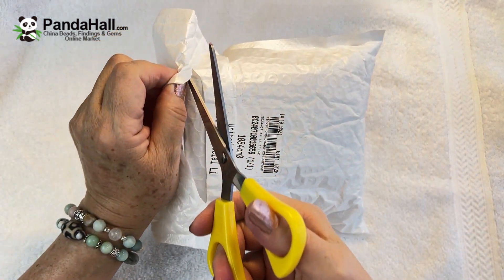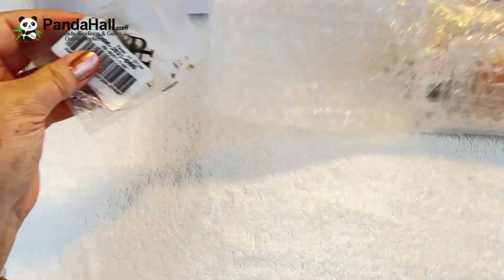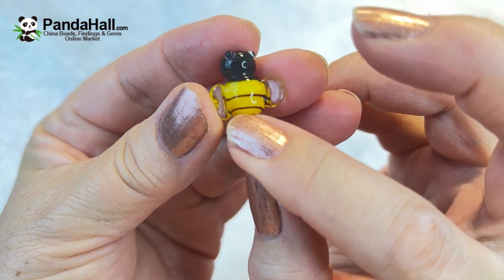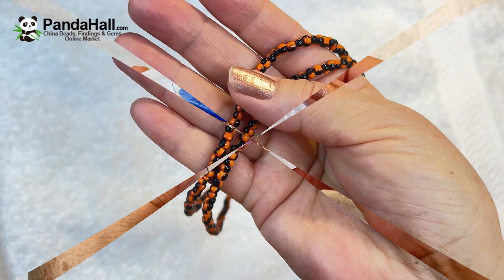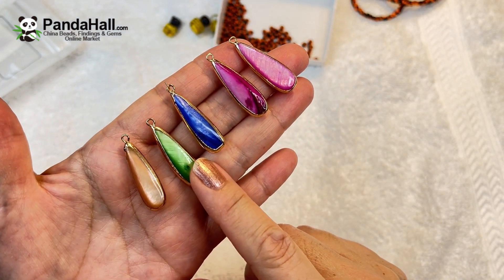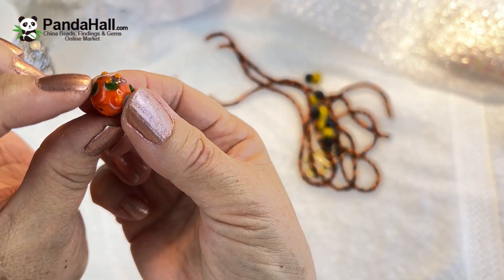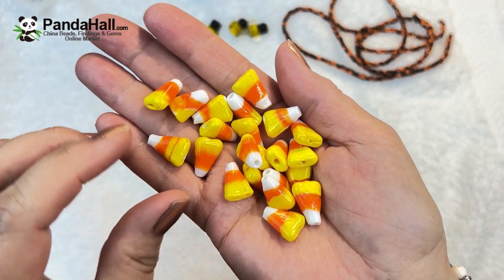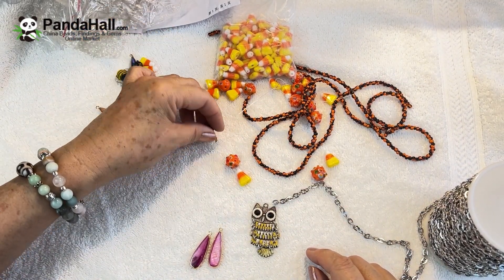PANDAHALL BEAD HAUL UNBOXING AND REVIEW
What I Found At PandaHall
This is a 3 part series on my PandaHall collaboration,  watch for the 2 upcoming videos on what I make with my PandaHall products!
Please leave me your comments and suggestions on what you would make with these products, I would love to hear from you!

Code: YXYTBtamagems
Valid Time:8/4/2024-/11/4/2024
※ Available for all products at PandaHall.

 ★ links ★
Antique Silver Alloy Enamel Owl Pendants